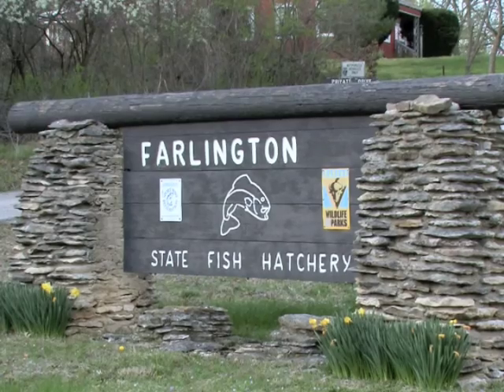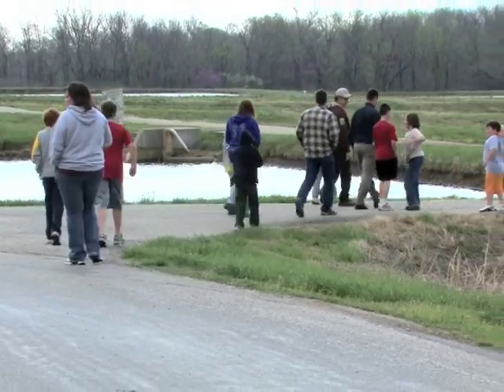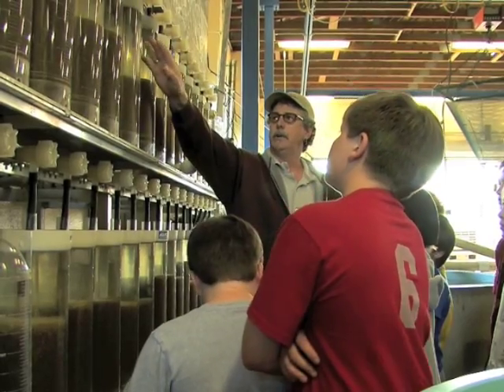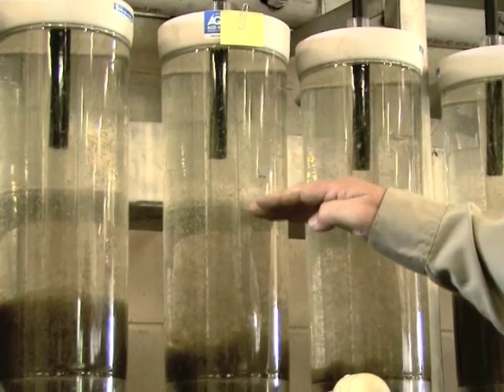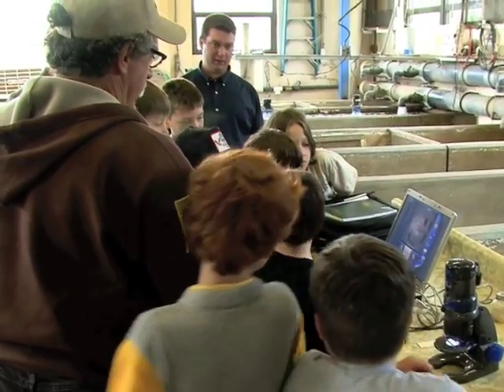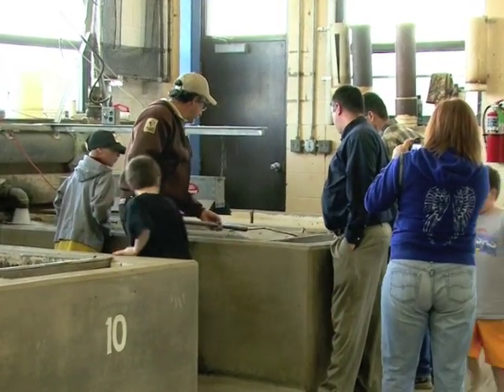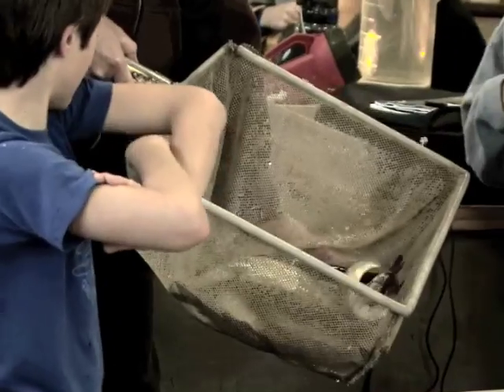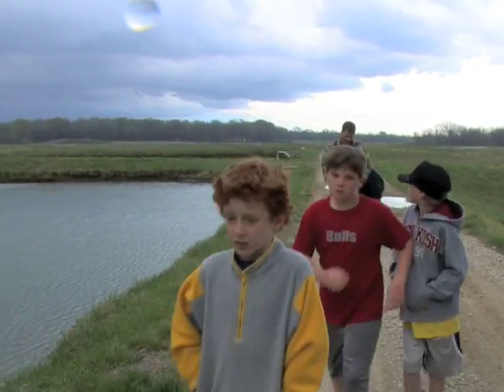FarlingtonHatchery 4-H Tour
4-H Sportfishing project members get a tour of the Kansas State Farlington Fish Hatchery at walleye spawning time.